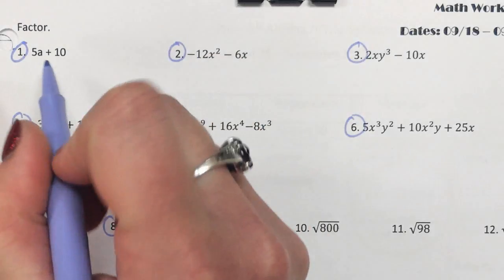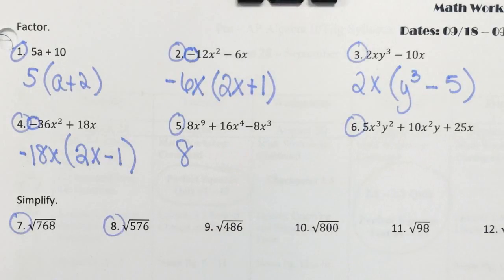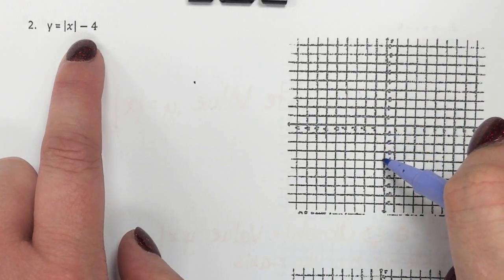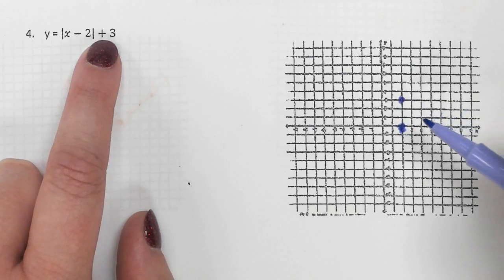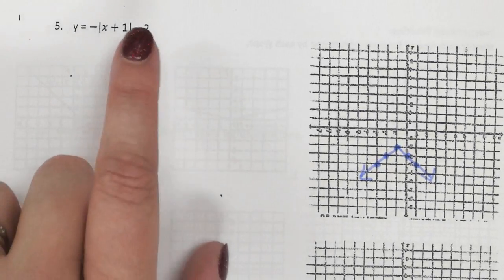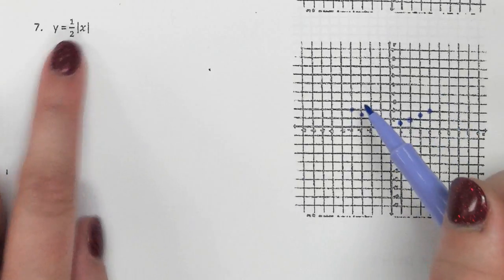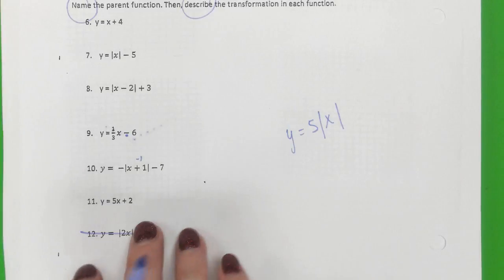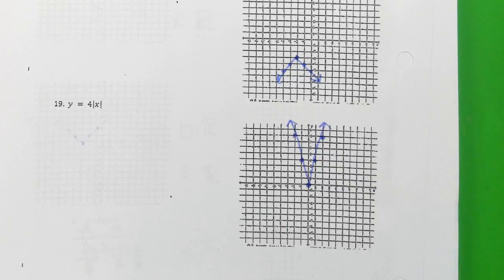9/19 7th Period Lesson